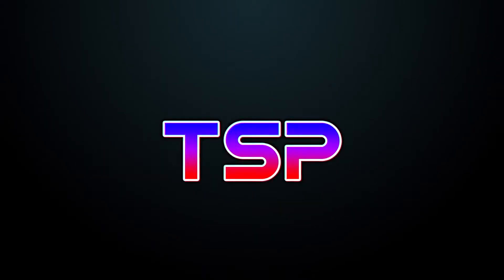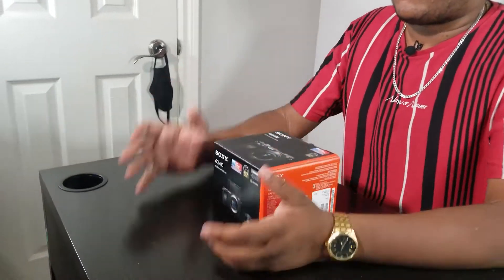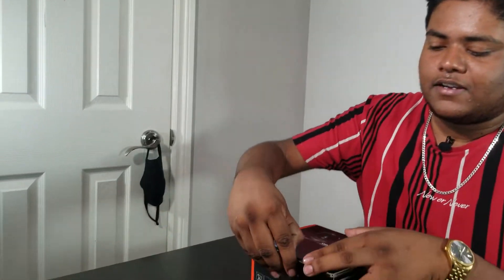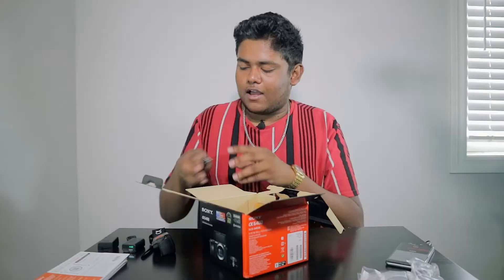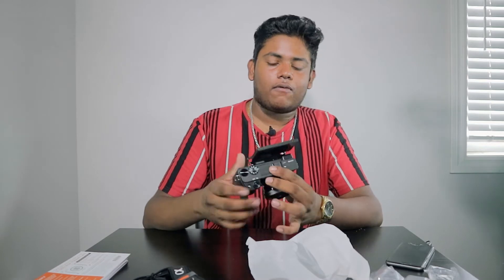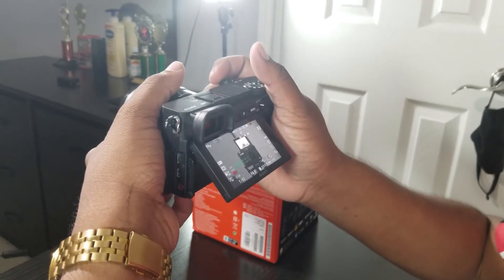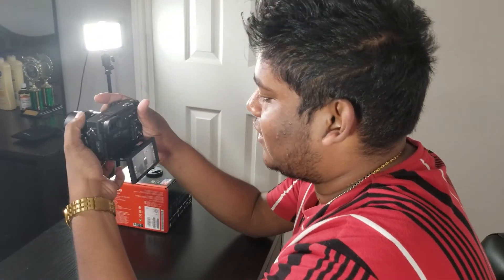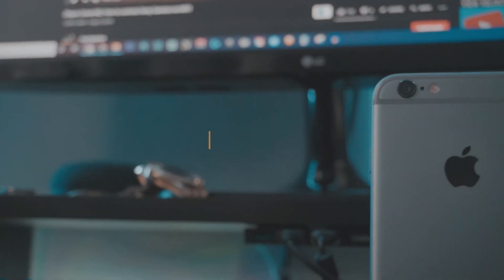Sony A6400 Unboxing and Test Footage! | TSP Tech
My New camera just came in, Let's unbox it!

▶ Join the community! It's free!